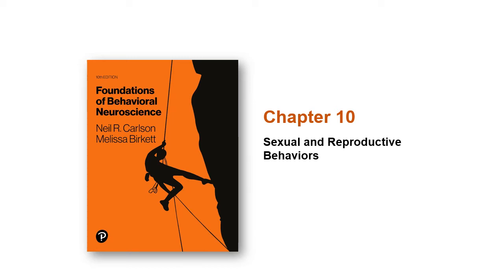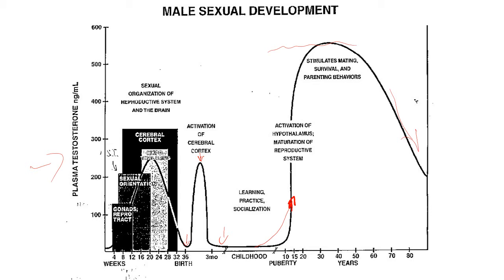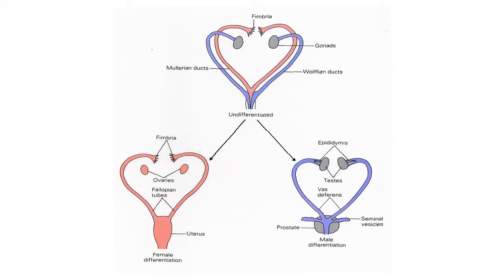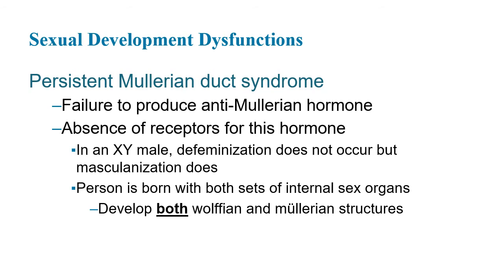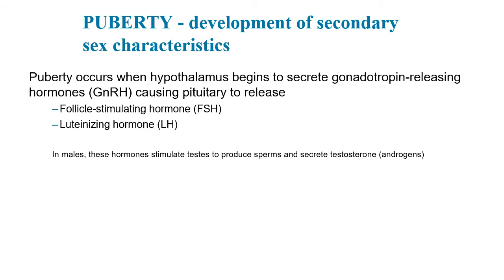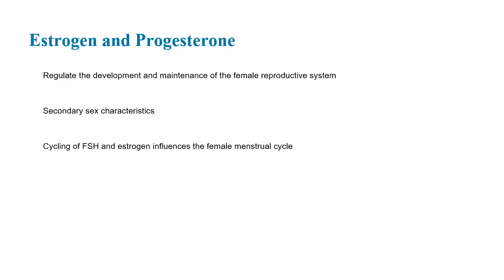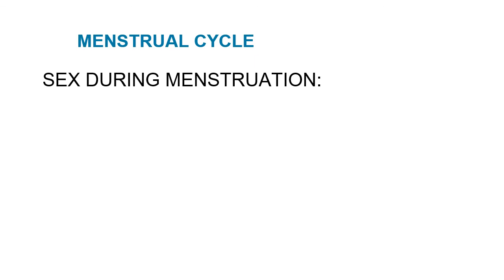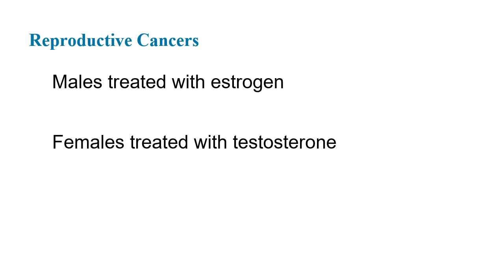Sexual and Reproductive Behaviors